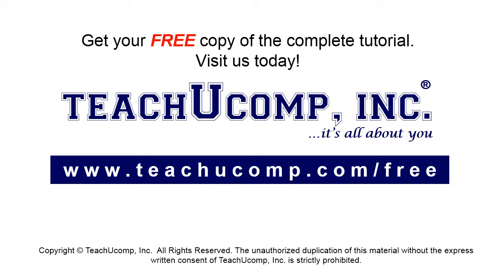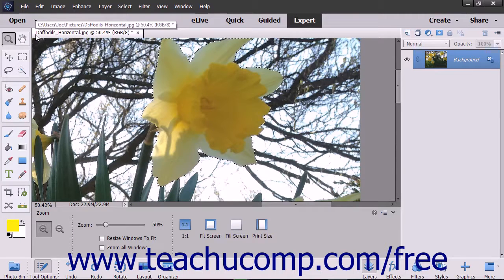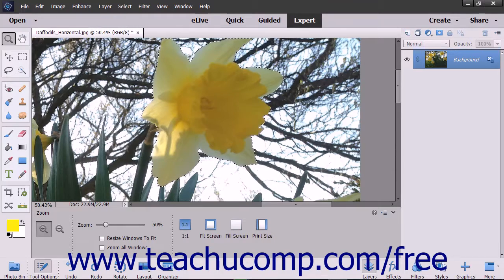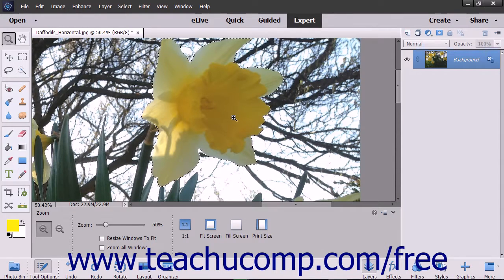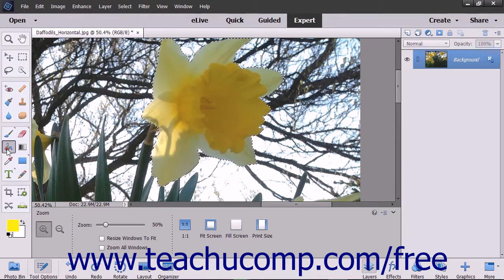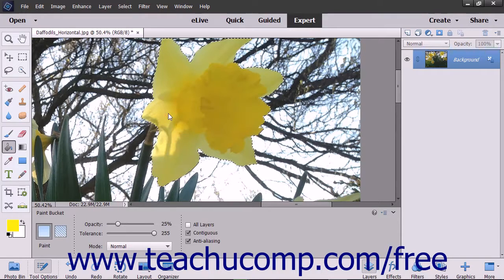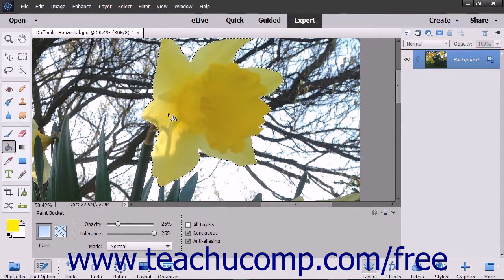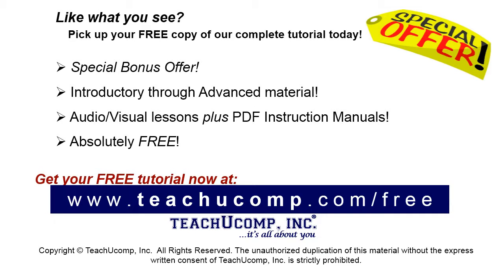Photoshop Elements 15 Tutorial Selection Basics Adobe Training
Learn about selection basics in Adobe Photoshop Elements A clip from Mastering Photoshop Elements Made Easy v. 15. - the most comprehensive Photoshop Elements tutorial available. Visit us today!